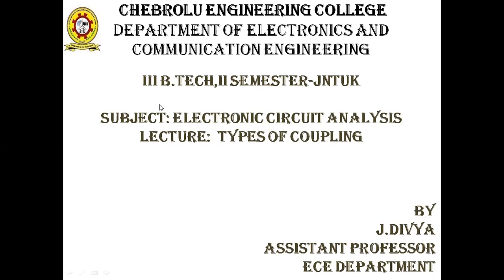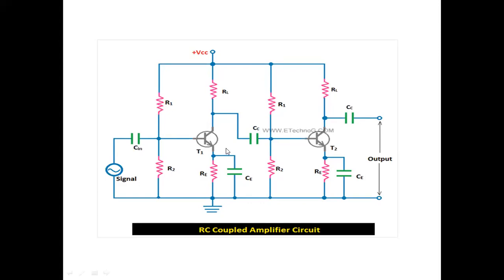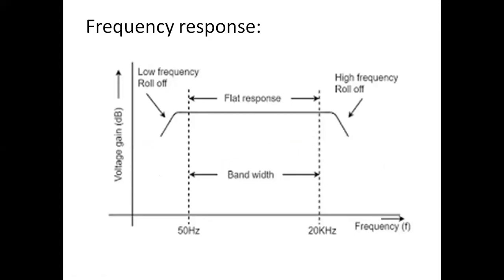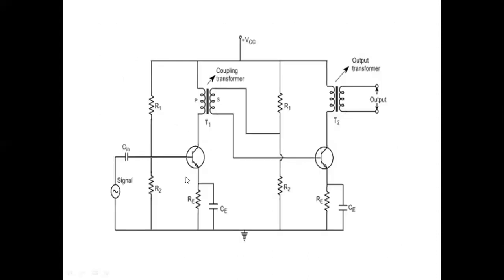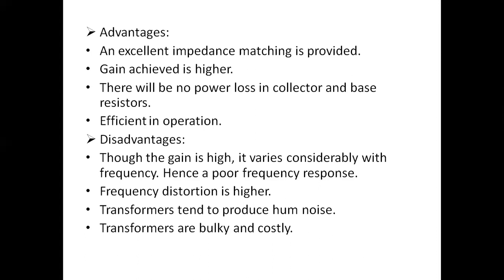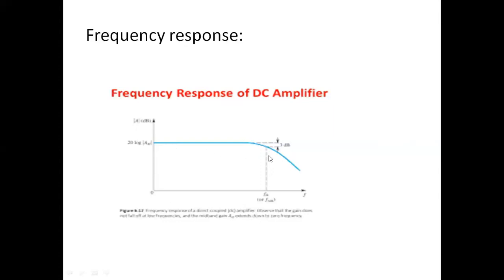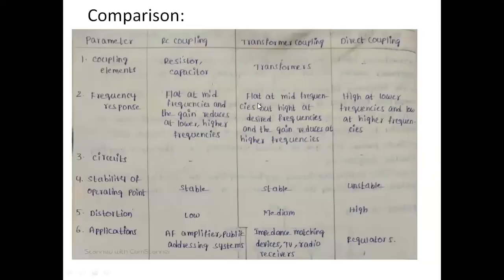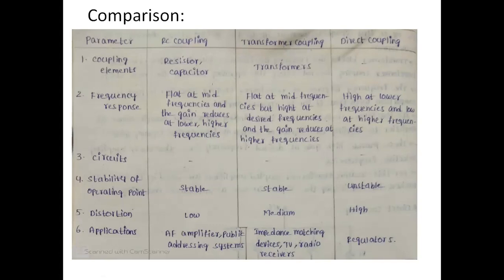JNTUK R19 II ECE SEM 2 ECA UNIT 2 TOPIC NAME TYPES OF COUPLING